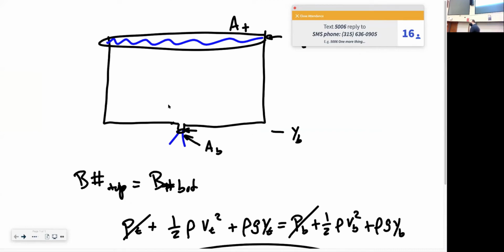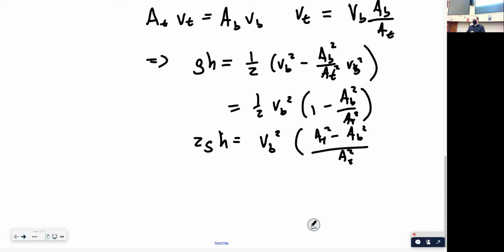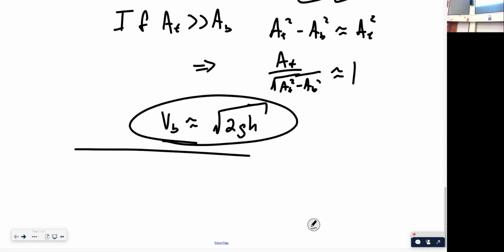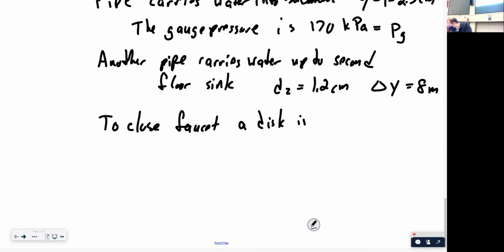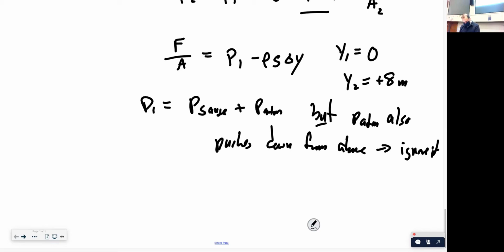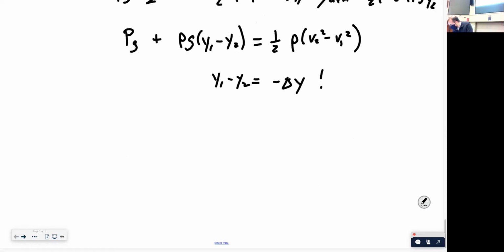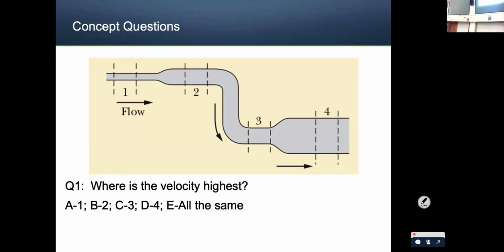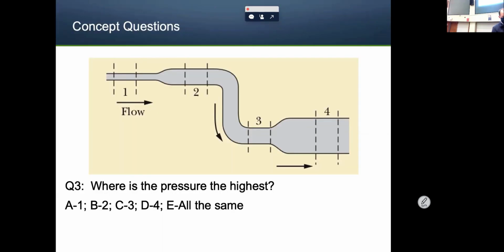Class Video Oct 14 - Bernoulli Examples and Concept Questions